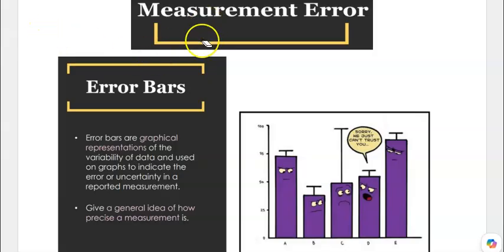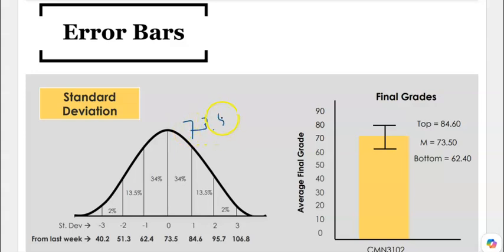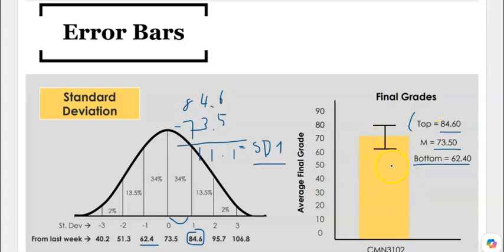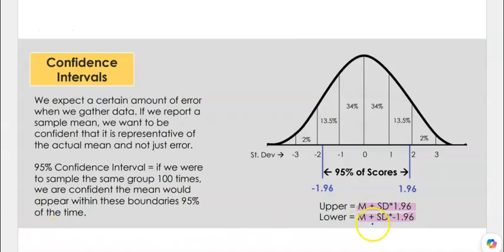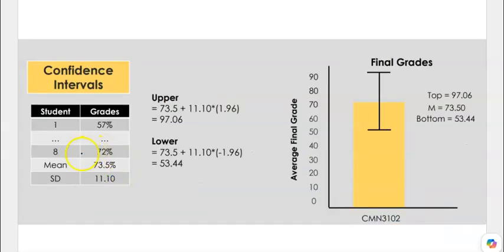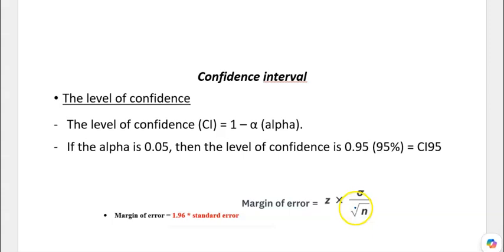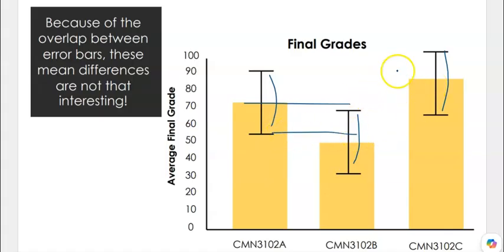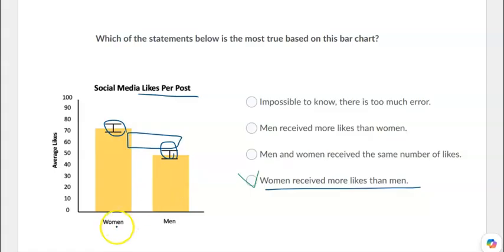Quantitative Research Methods (Week 6 - Part 1)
Error bars (confidence interval)